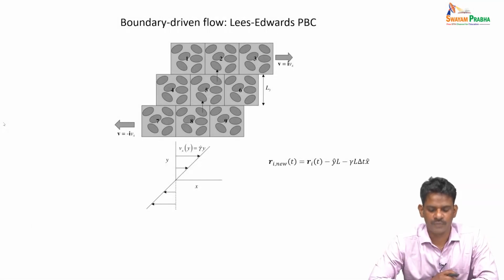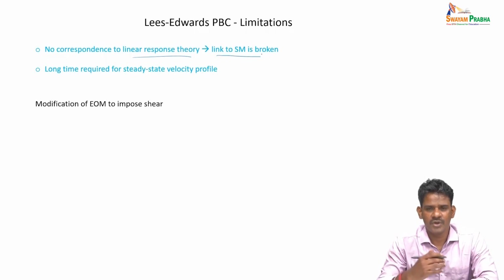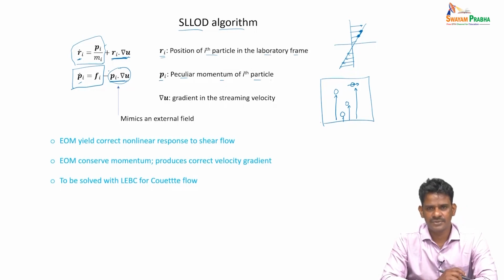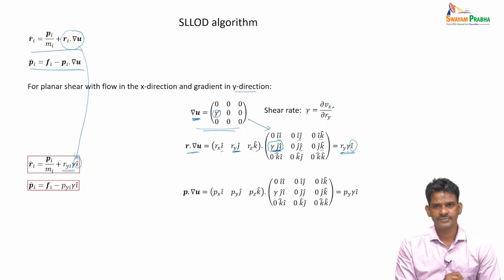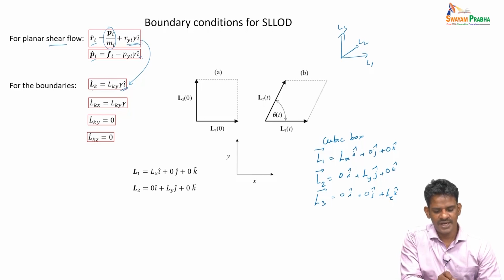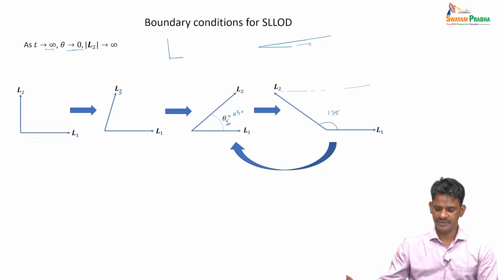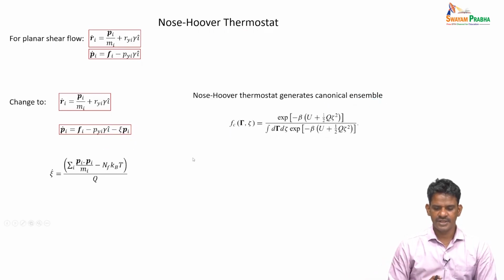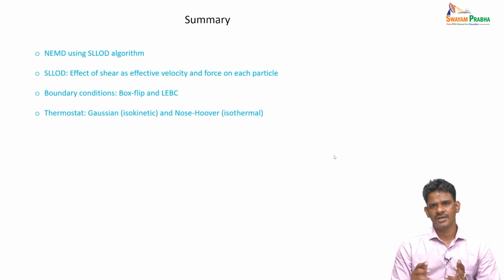NEMD: SLLOD Algorithm